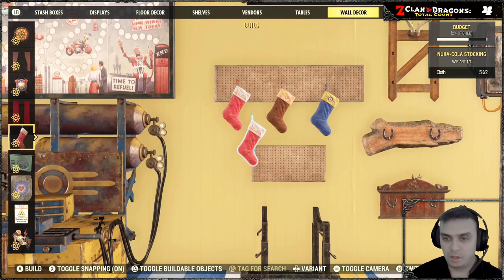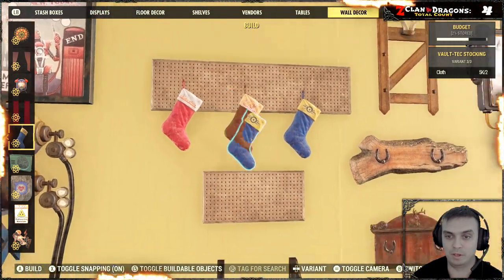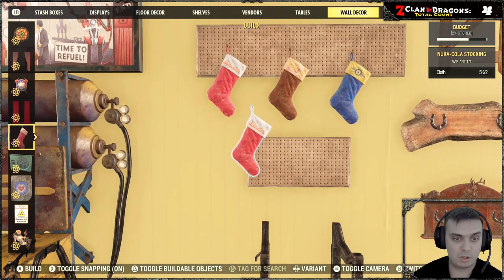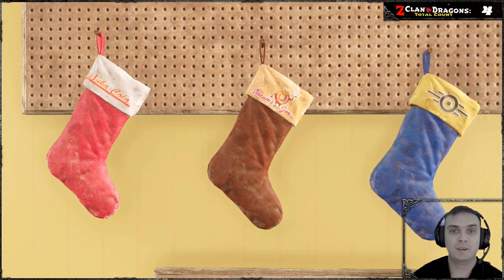Fallout 76 Stocking Set Review